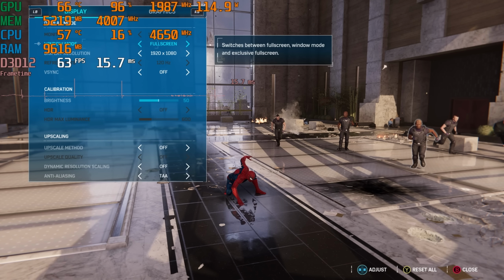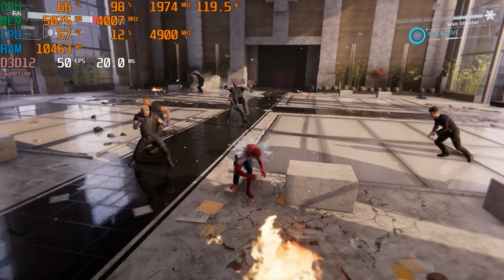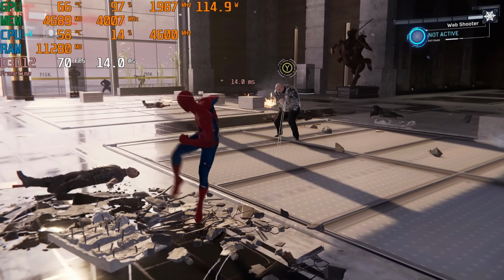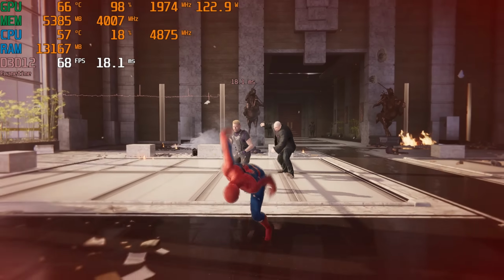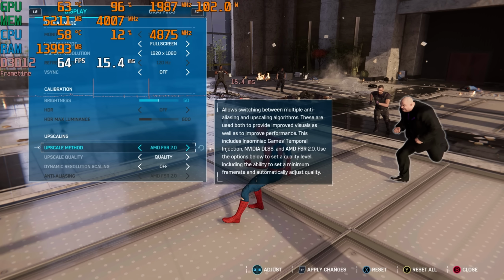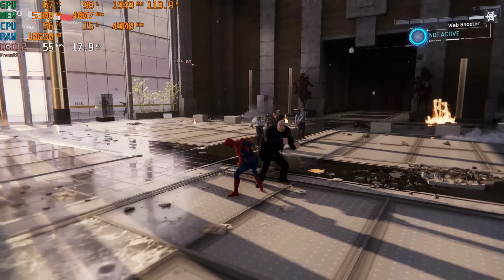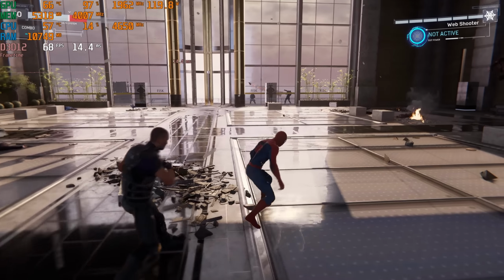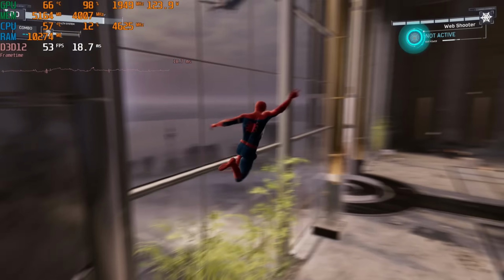Spiderman Remastered PC | GTX 1060 6GB | 1080p, 1440p, FSR 2.0 on/off, all graphics settings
The Spiderman Remastered PC system requirements list the GTX 1060 as the recommended GPU for 1080p 60fps at medium settings. Let's benchmark it and find out the real performance of the GTX 1060 in Spiderman PC.

Chapters:
0:00 Spiderman PC System Requirements discussion
1:14 Some discussion of performance and graphics menu
2:11 1080p Medium Settings no upscaling
3:42 1080p High Settings no upscaling
4:34 1080p Very High no upscaling
5:44 1080p Very Low no upscaling
6:52 1080p Low no upscaling
7:53 1080p Medium no upscaling
7:59 Some discussion of upscaling at 1080p
8:27 1080p Very High with FSR 2.0 Quality upscaling
9:41 1080p Very High with NO UPSCALING for comparison
10:23 1080p Very High with IGTI Quality upscaling
11:19 1080p Very High with FSR 2.0 Quality upscaling again for comparison
12:09 1440p Medium no upscaling
13:07 1440p Medium FSR 2.0 Quality upscaling
14:00 1440p Medium FSR 2.0 Balanced upscaling
15:09 1440p Medium IGTI UltraQuality upscaling
15:49 1440p Medium IGTI Quality upscaling
16:40 1440p Medium no upscaling for comparison
17:13 1440p Very Low no upscaling, can we hit 60 fps?
17:48 Final Thoughts (1440p Very Low no upscaling gameplay)